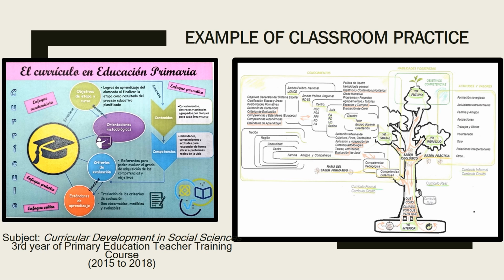Tips for evaluating Visual Thinking resources and strategies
In this didactic video, Sué Gutiérrez Berciano, from the Department of Educational Sciences at the University of Oviedo, provides tips and suggestions for evaluating visual thinking resources and strategies in education.

This video corresponds to one of the educational videos made at the University of Oviedo within the OIR project. The OIR project (Open Innovative Resources for distance learning) is an Erasmus+KA226 research project, whose objective is to strengthen the capacity of universities to provide high-quality digital education favorable to social inclusion, and in particular, to improve the forms and methods of teacher training.

Three European universities participate in it: Maria Curie-Skłodowska University of Lublin (Poland), Università degli Studi di Messina (Italy) and University of Oviedo (Spain).

This video has been summarized for easier citation in its Spanish version here:
Gutiérrez Berciano, S. (2025). Consejos para la evaluación de recursos y estrategias de Pensamiento Visual. Pp. 127-128 en A. Torralba-Burrial & M. García-Sampedro (eds.). Estrategias didácticas con recursos innovadores abiertos en contextos híbridos de aprendizaje. Madrid: Ed. Dykinson.